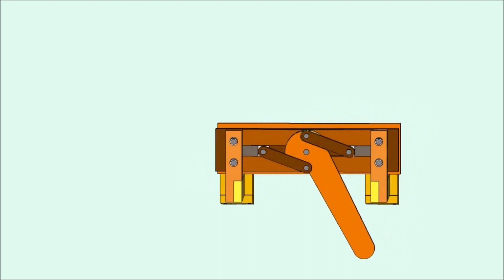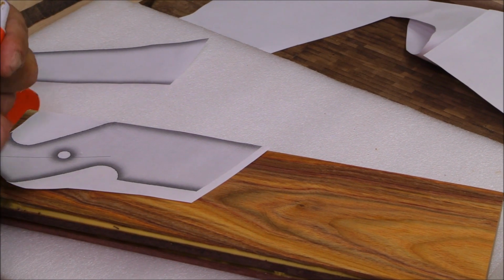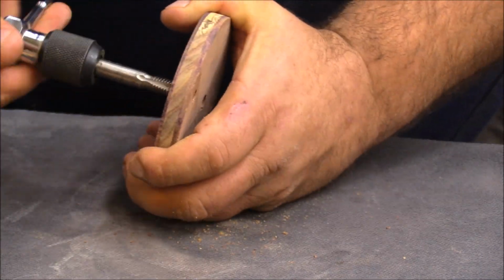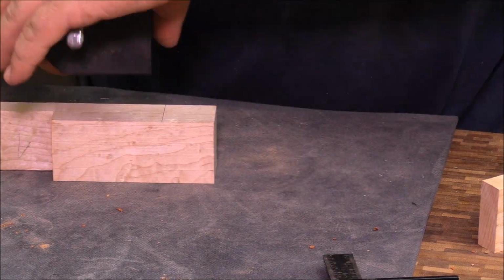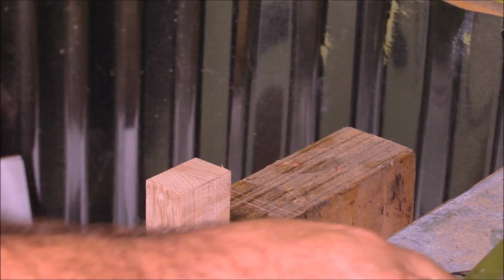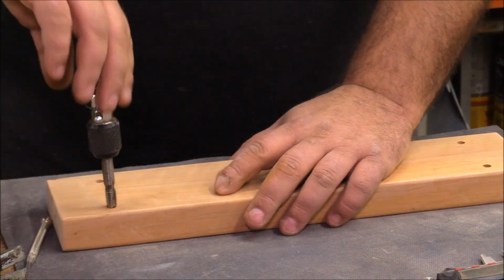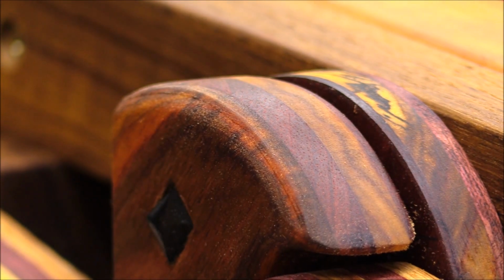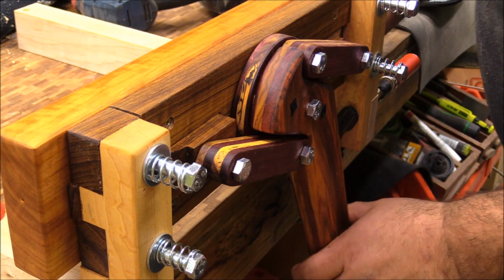You Won't Believe This Homemade Quick Vise!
This homemade quick vise is turning out awesome! I have never used Purple Heart and Canary wood in together in a woodworking project before and it looks amazing! This quick action Bench vise is going to get a ton of use.